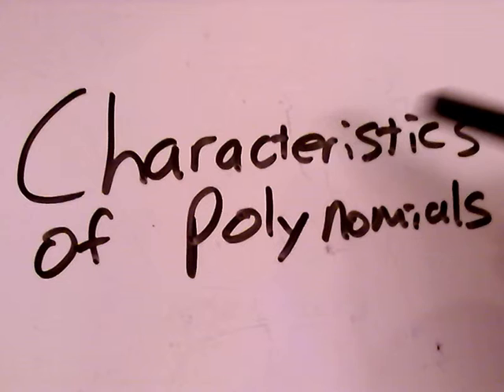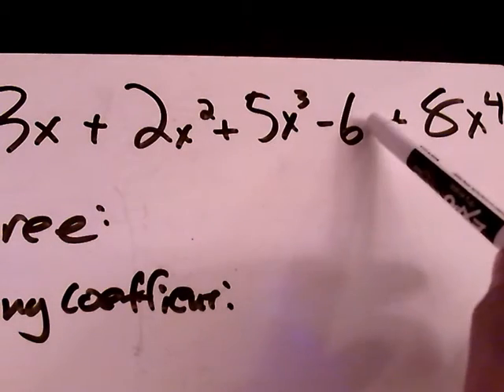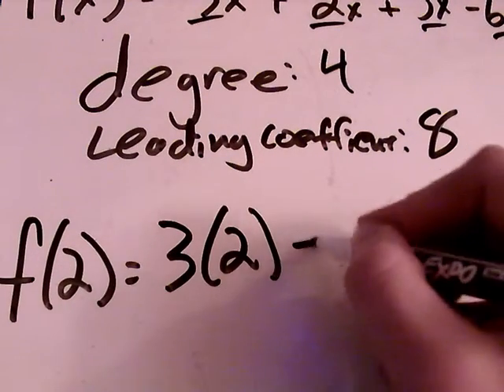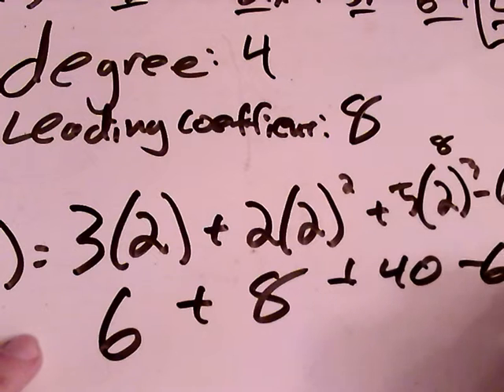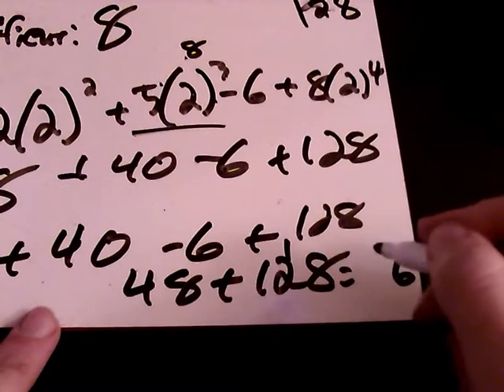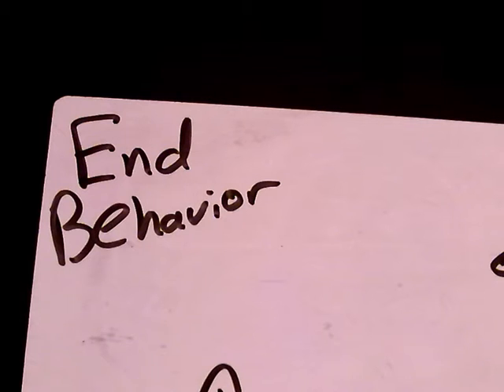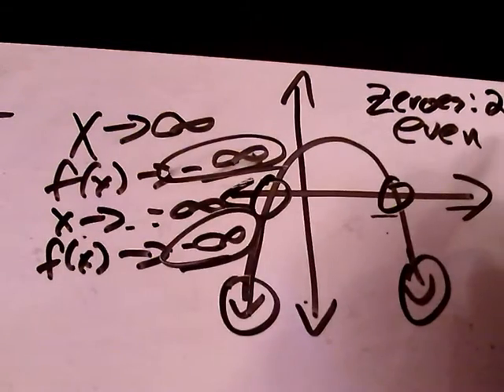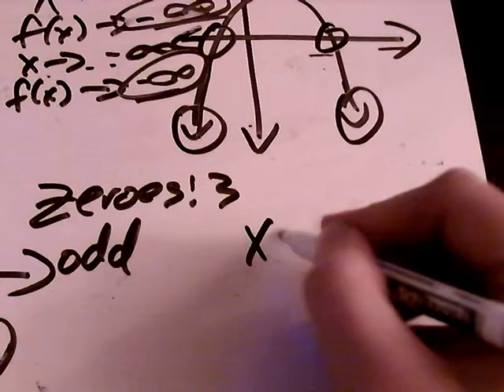characteristics of polynomials